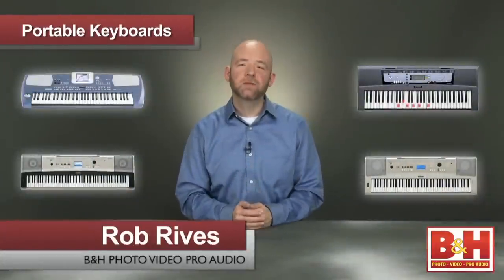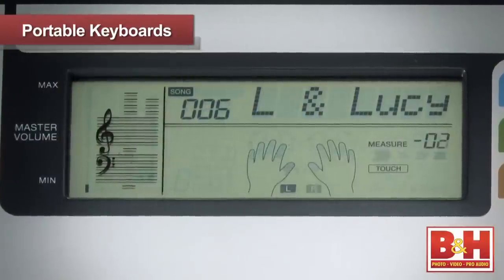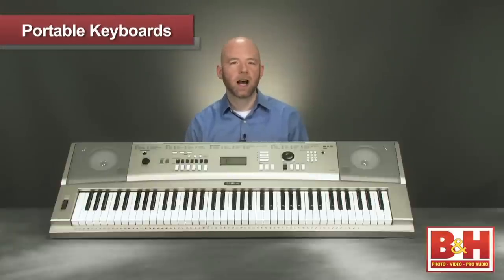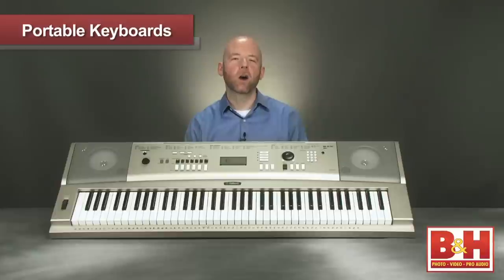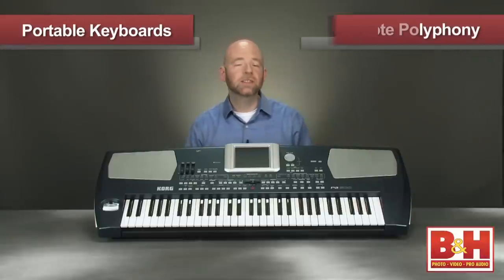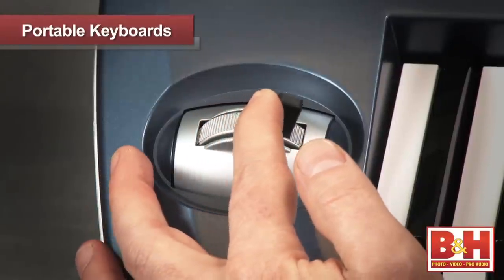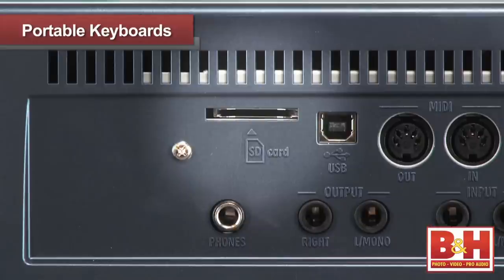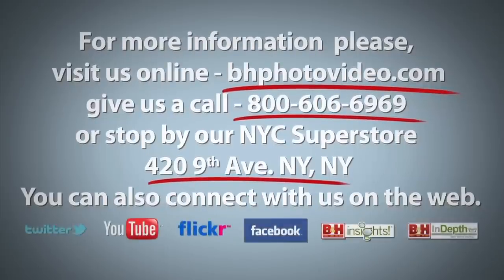Portable Keyboards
Portable Keyboards at B&H

In this video we take a look a at 4 audio keyboards ranging from an entry level model with light up keys to a professional arranger keyboard.